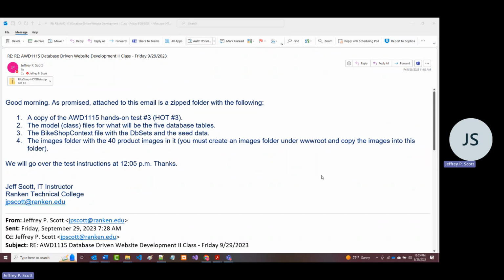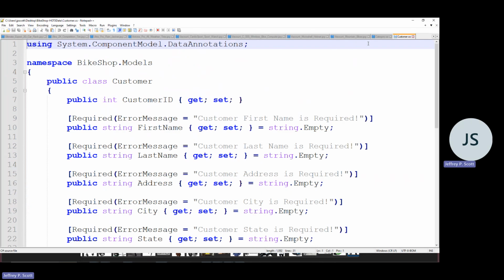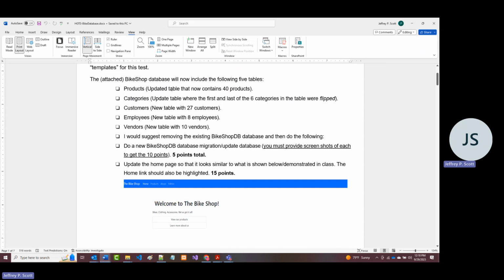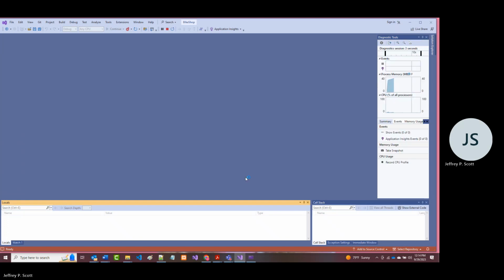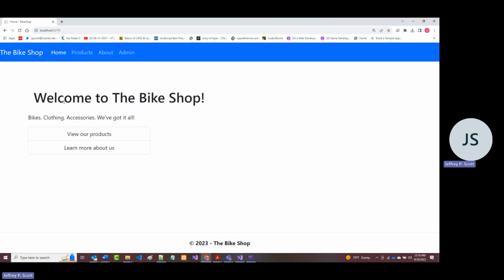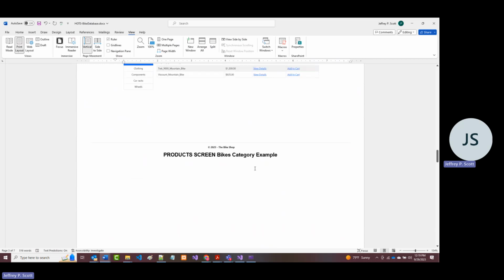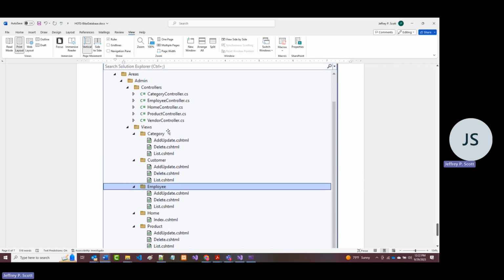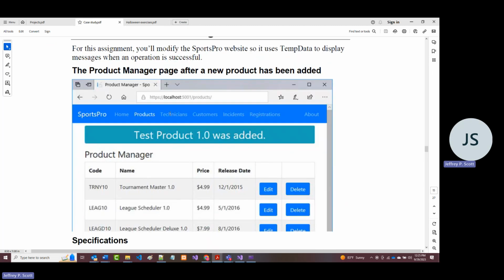AWD1115 - Database Driven Web Development II - Day24 - 09-29-2023 HOT#3 Instructions